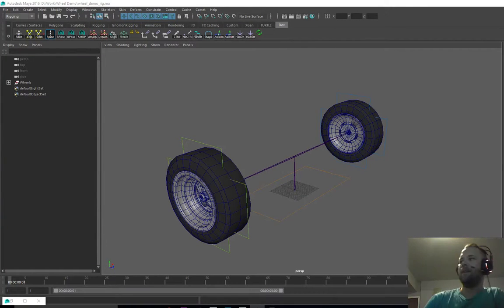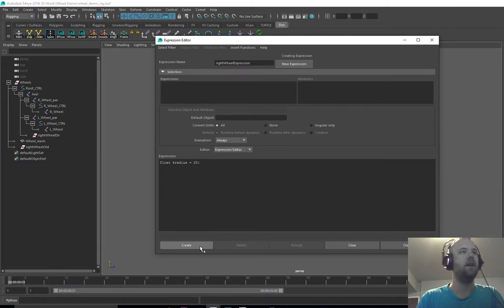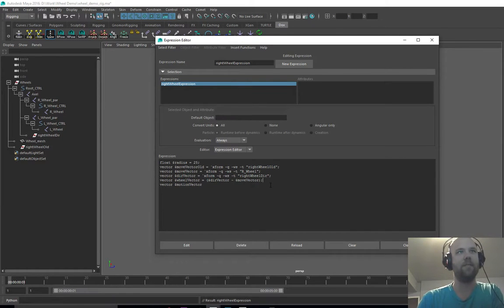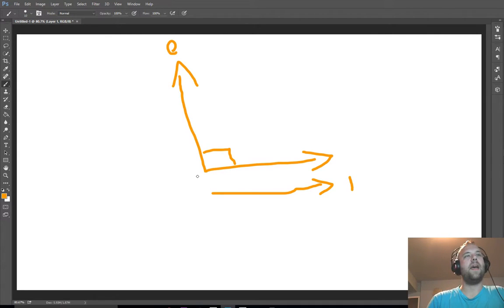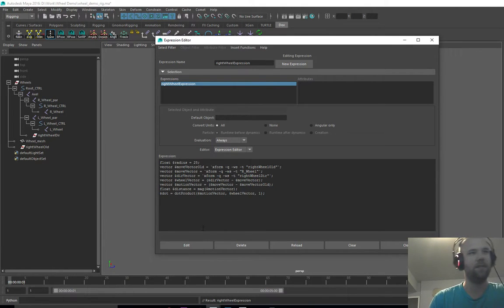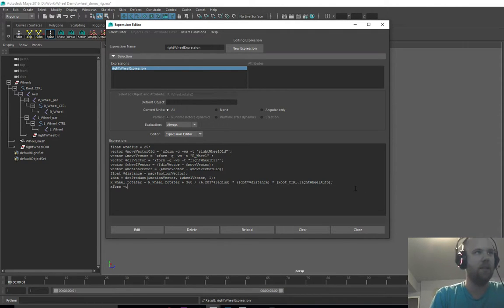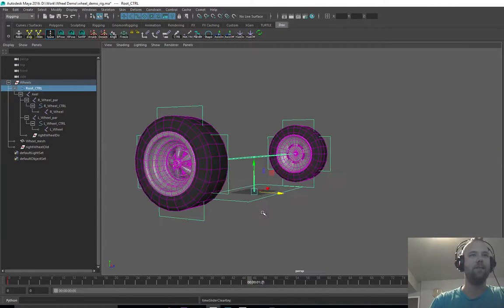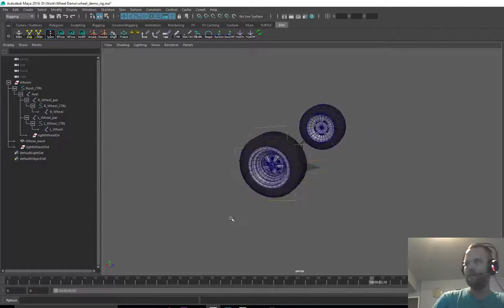Maya Wheel Rig with World Vectors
float $radius = 25;
vector $moveVectorOld = `xform -q -ws -t "rightWheelOld"`;
vector $moveVector = `xform -q -ws -t "R_Wheel"`;
vector $dirVector = `xform -q -ws -t "rightWheelDir"`;
vector $wheelVector = ($dirVector - $moveVector);
vector $motionVector = ($moveVector - $moveVectorOld);
float $distance = mag($motionVector);
$dot = dotProduct($motionVector, $wheelVector, 1);
R_Wheel.rotateZ = R_Wheel.rotateZ + 360 / (6.283*$radius) * ($dot*$distance) * (Root_CTRL.rightWheelAuto);
xform -t ($moveVector.x) ($moveVector.y) ($moveVector.z) rightWheelOld;
if (frame==0) {
    R_Wheel.rotateZ = 0;